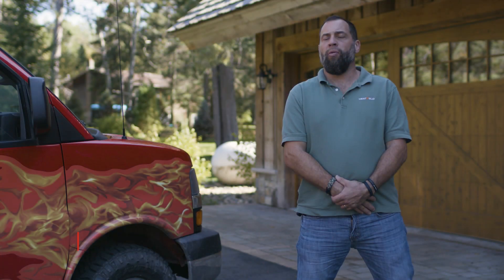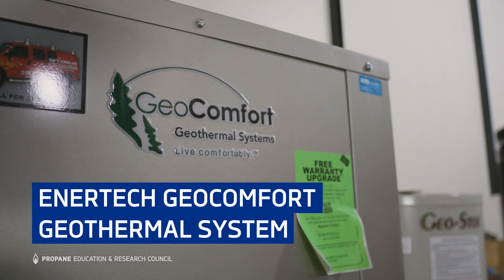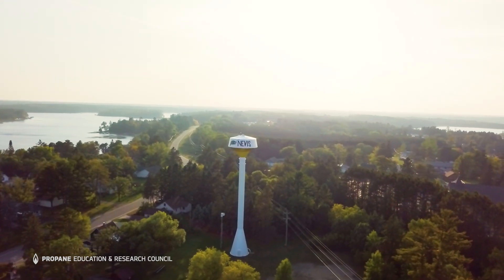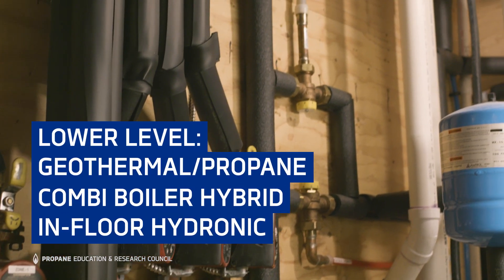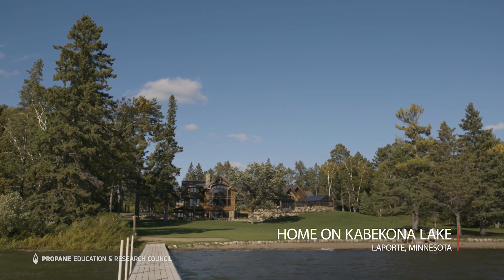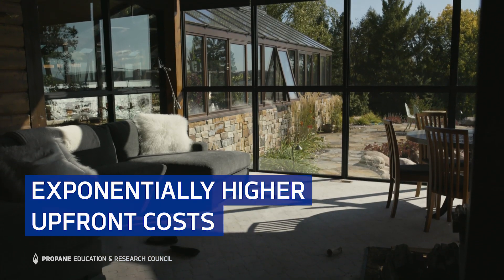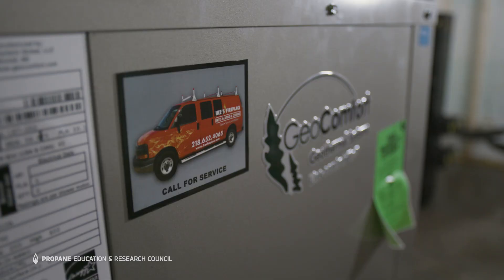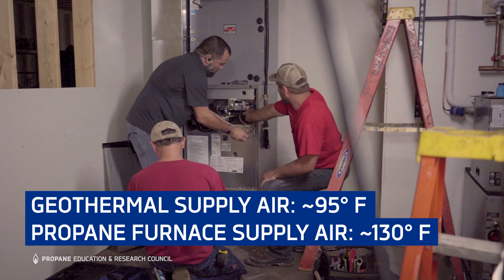Hybrid heating with geothermal and propane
HVAC expert Justin Isaacson, owner of Ike’s Heating and Cooling in Nevis, Minnesota, describes why geothermal and propane hybrid systems are a smart choice to enhance comfort and energy efficiency, especially in climates with temperature extremes such as Minnesota.